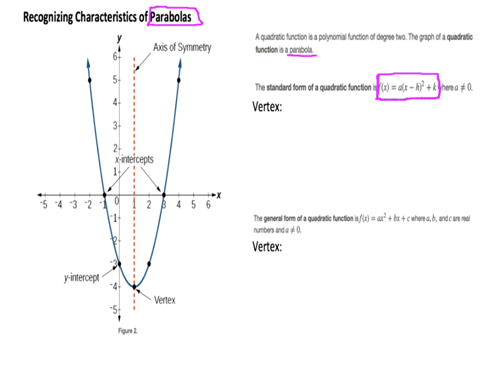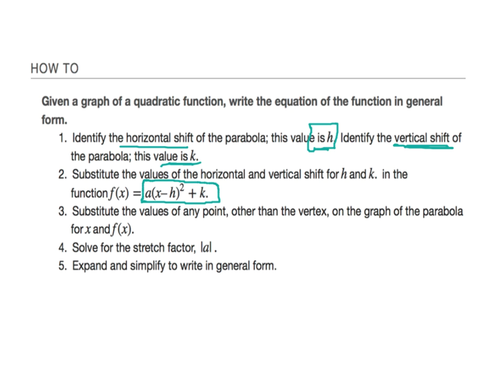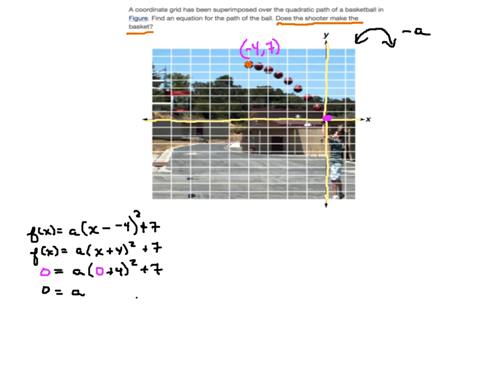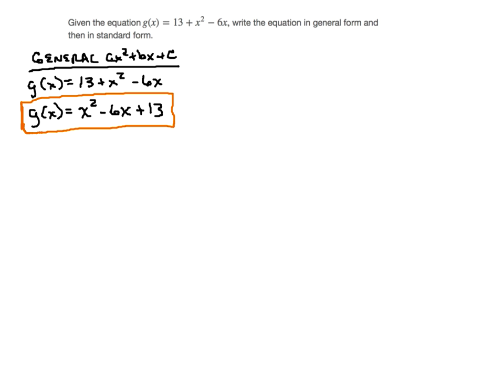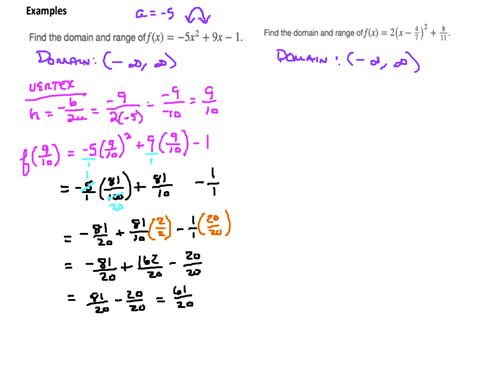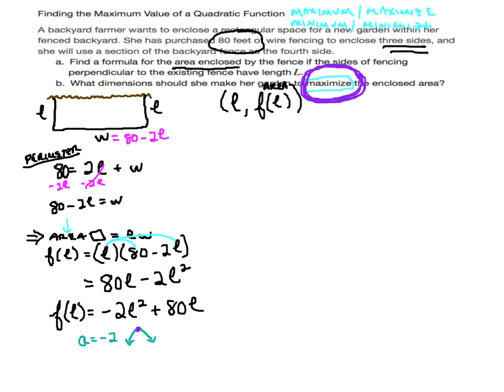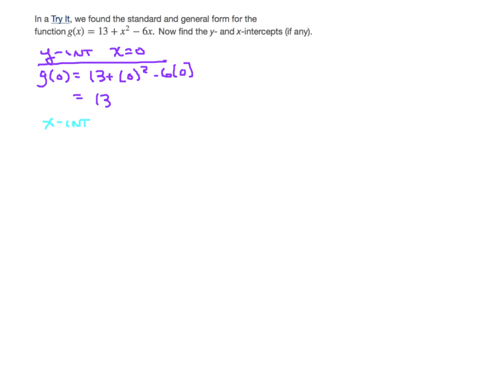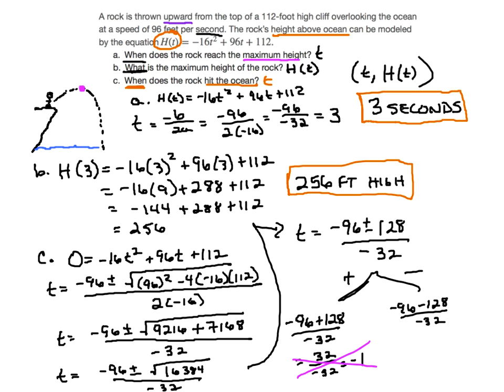5.1 - Quadratic Functions